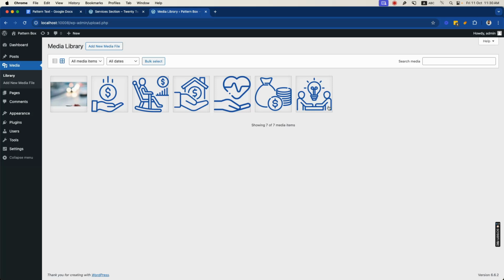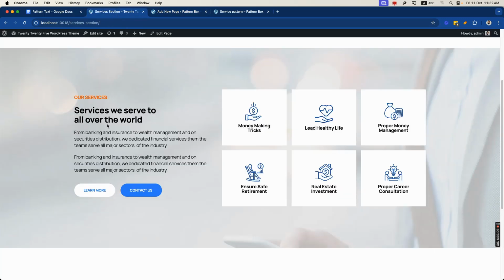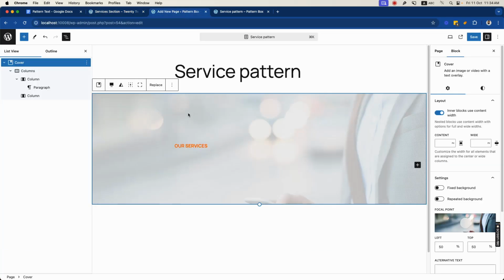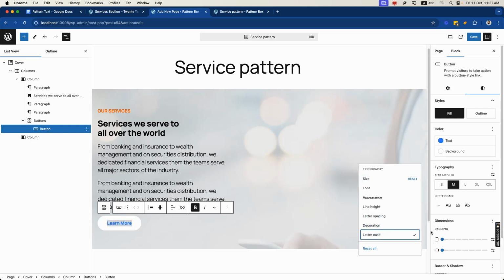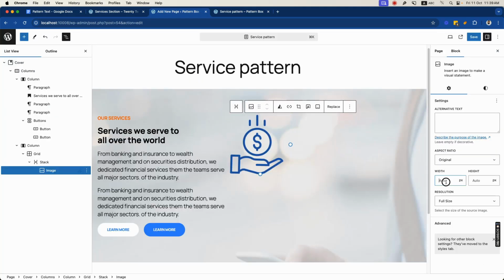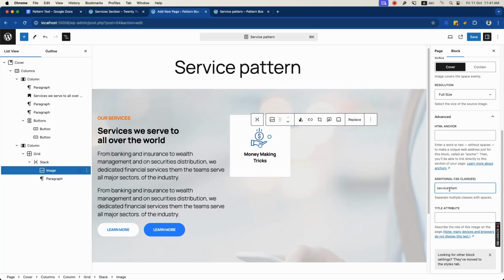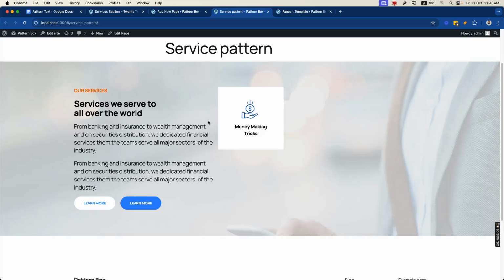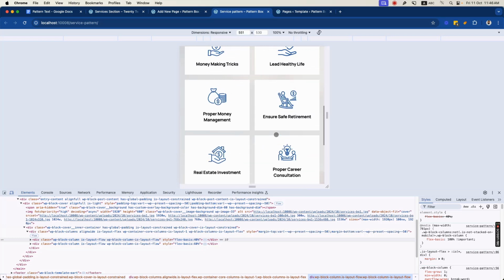How to Design Service Section Pattern Using WordPress Block Themes?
Using the plugins Pattern Box you can save time of building this pattern from scratch. You can use the "Service Split Layout" pattern from "PB Service" category section.

Unlock the potential of your WordPress site with our comprehensive guide on designing a service section using block themes. In this tutorial, you'll learn step-by-step how to create visually appealing and functional service patterns that enhance user experience and engagement.

This guide is perfect for beginners and seasoned developers alike, as it covers everything from understanding the basics of block themes to advanced design techniques. We delve into key aspects such as layout options, color schemes, and typography choices that align with your brand identity.

You will discover how to utilize WordPress's powerful block editor to craft a service section that stands out. The tutorial includes practical examples, helpful screenshots, and tips to optimize your design for both desktop and mobile devices. Plus, we explore how to implement responsive design principles to ensure your service patterns look great on all screen sizes.

By the end of this guide, you’ll have the skills to create a professional and eye-catching service section that not only highlights your offerings but also boosts your site's SEO performance. Attract more visitors and convert them into loyal customers with an engaging service display that speaks to their needs.

Whether you’re looking to redesign your current service section or starting fresh, this guide provides the tools and inspiration you need to succeed. Start creating stunning service patterns today and elevate your WordPress block theme to new heights!

Perfect for web developers, designers, and business owners wanting to enhance their WordPress sites, this tutorial is a must-read for anyone eager to make their mark in the digital world.